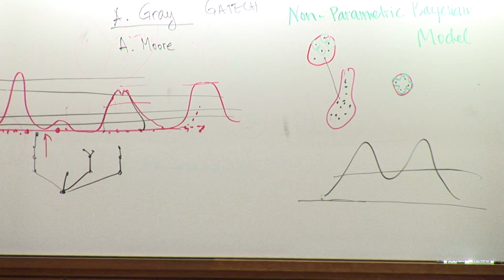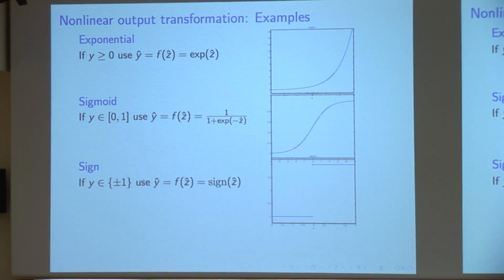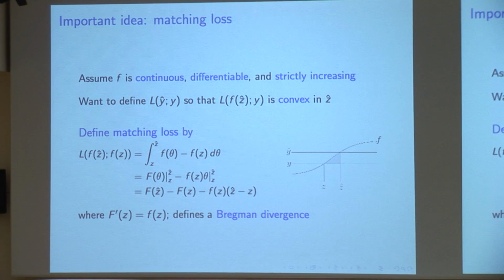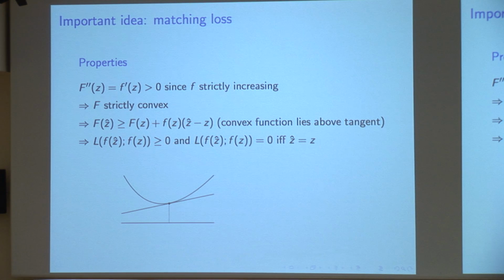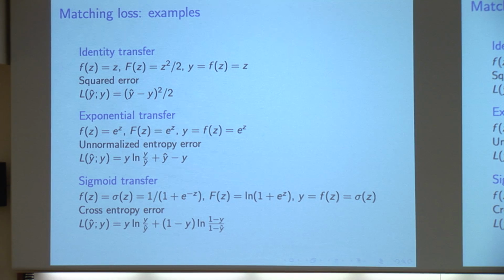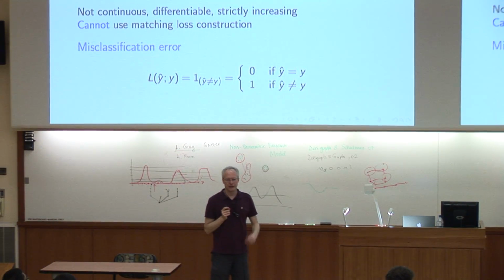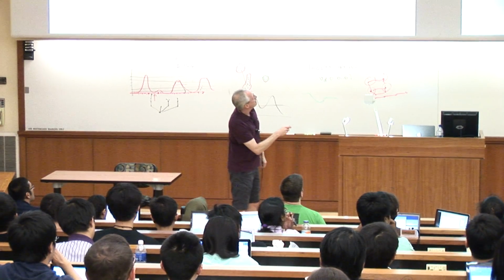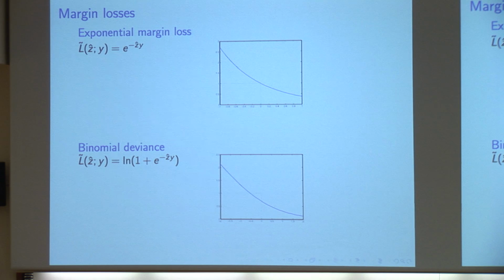[PURDUE MLSS] Introduction to Machine Learning by Dale Schuurmans Part 4/6